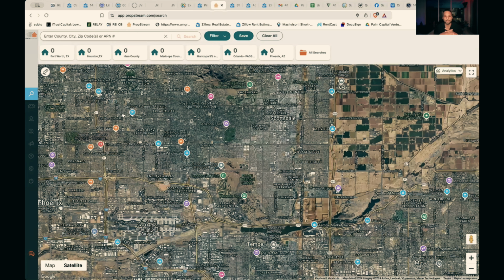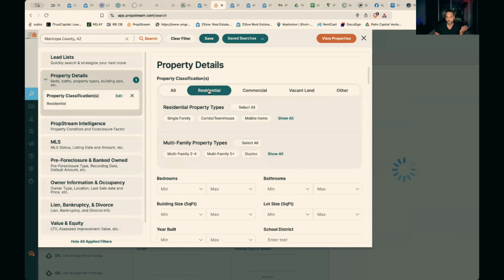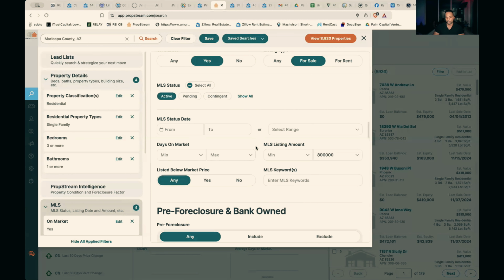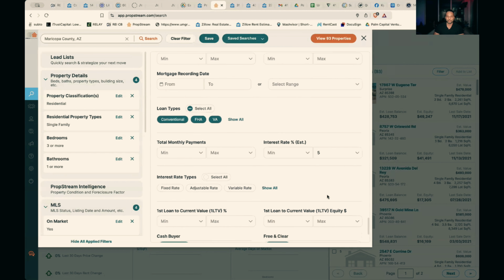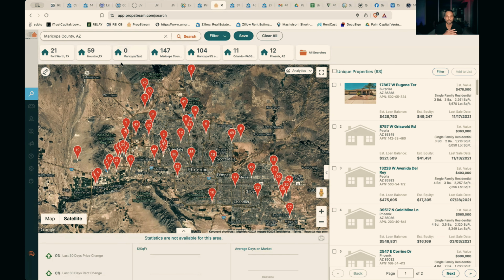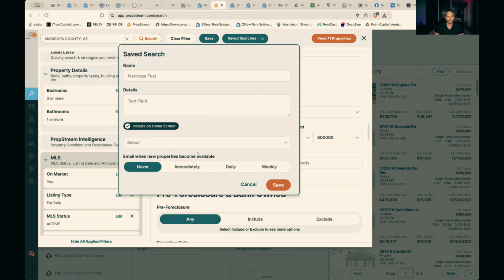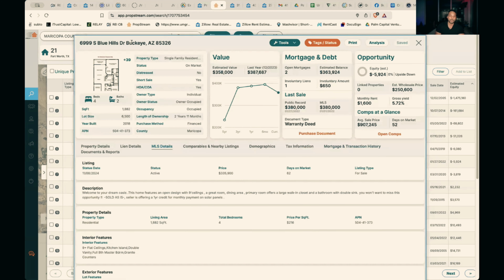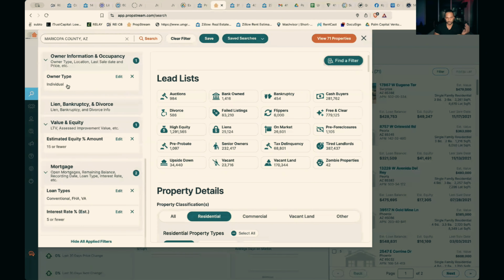Subto deals in PropStream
Building lists with Propstream for Subto deals.